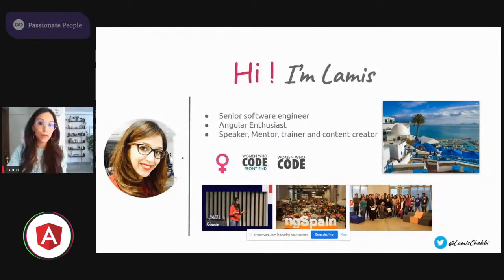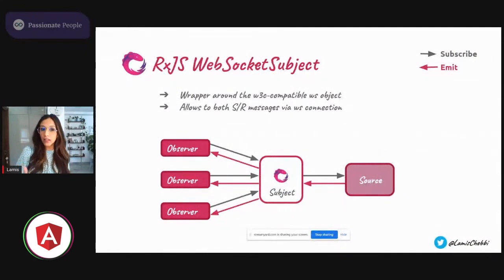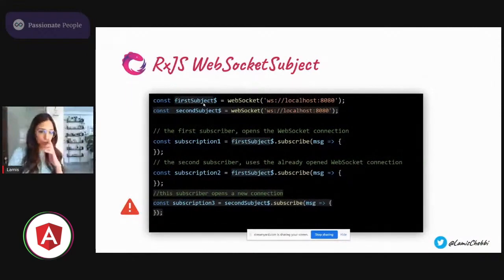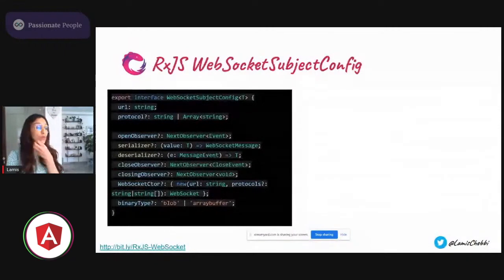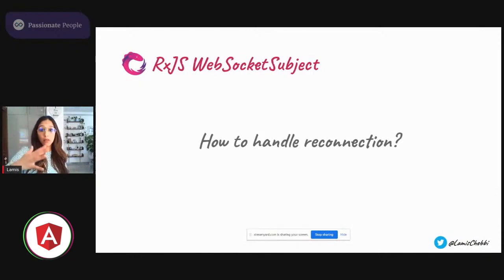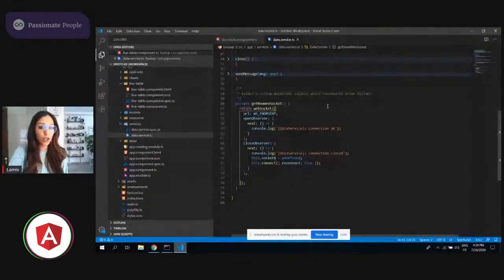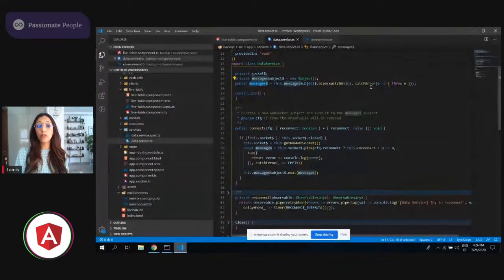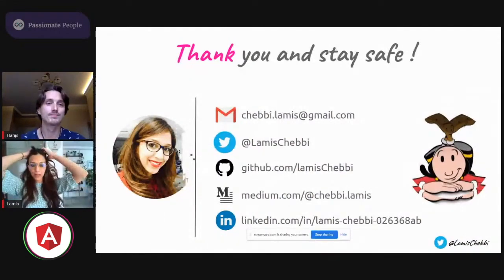Lamis Chebbi - Deep Dive into RxJS WebSocket Subject at AngularNL 2020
Lamis Chebbi - Deep Dive into RxJS WebSocket Subject

AngularNL 2020

The Angular Conference of The Netherlands onb 24th July 2020. With 12 professionals speaking and sharing knowledge, over 30 community participating with people tuning in from more then 40 countries.